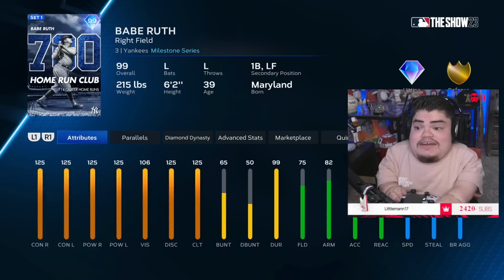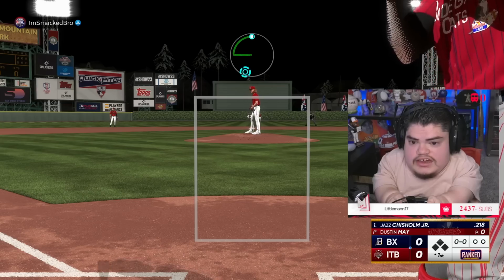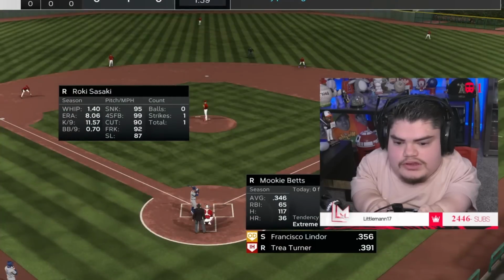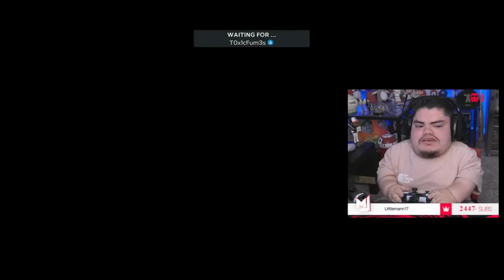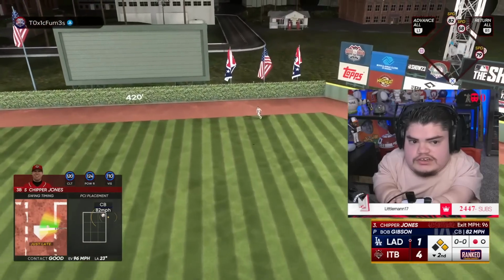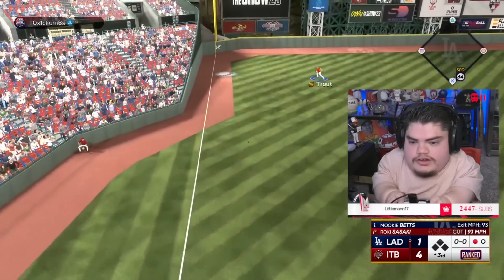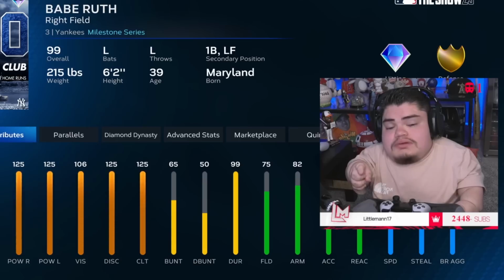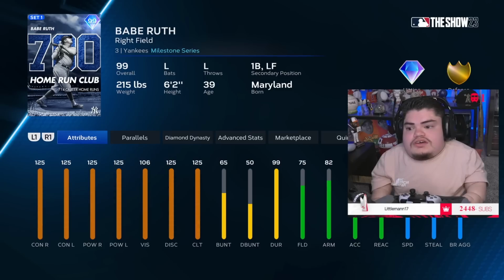WE FINALLY UNLOCKED BABE RUTH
Today we get to debut Babe Ruth!